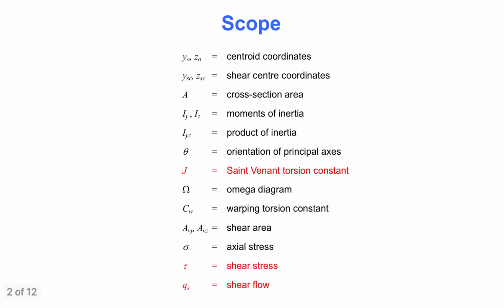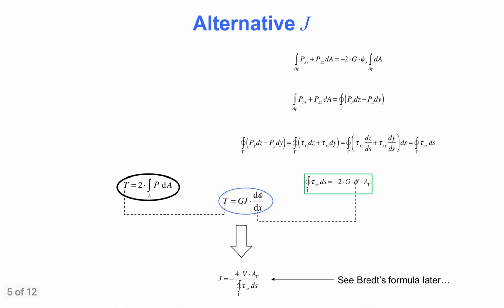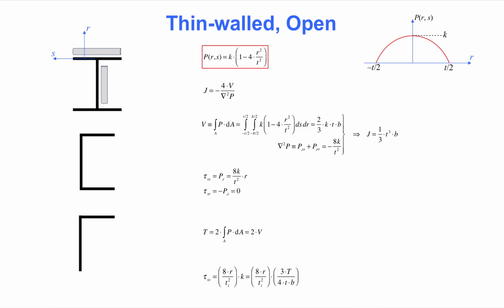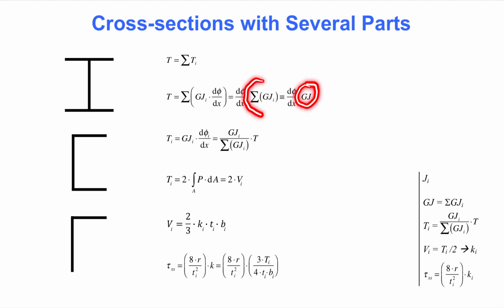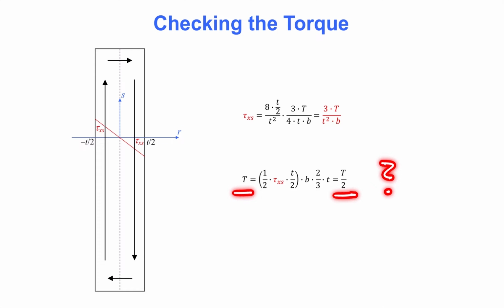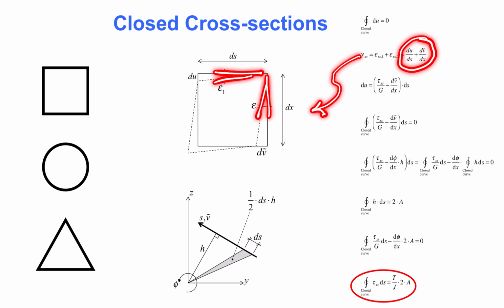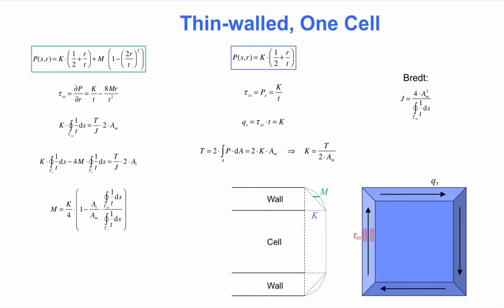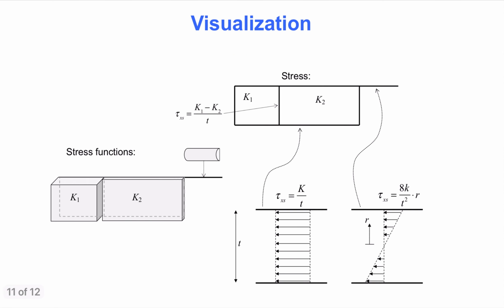Cross-section analysis for Saint Venant torsion (Terje's Toolbox)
This is one video in a short course on cross-section analysis. Visit terje.civil.ubc.ca for more notes and videos.